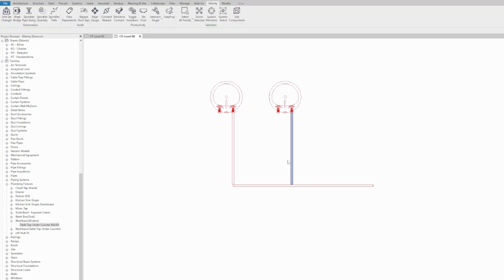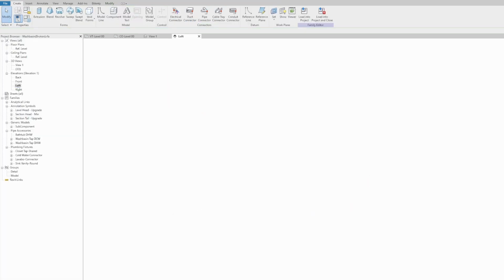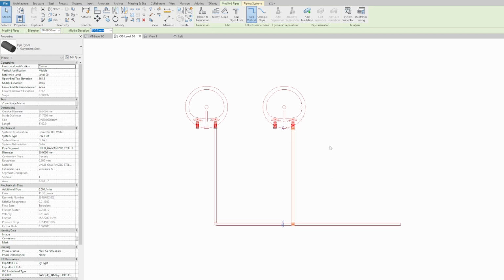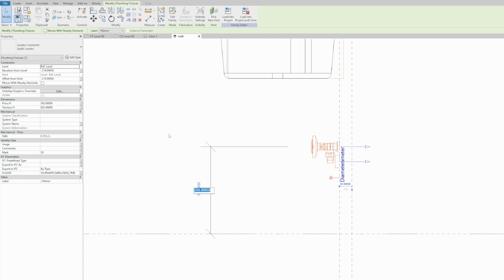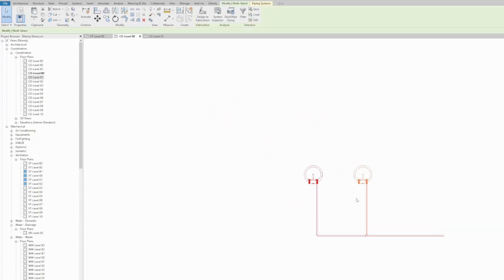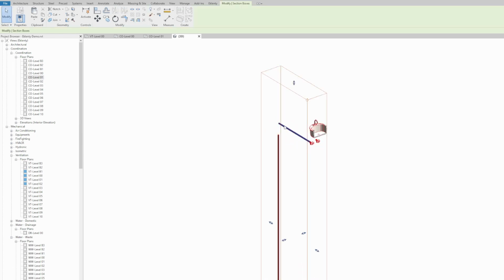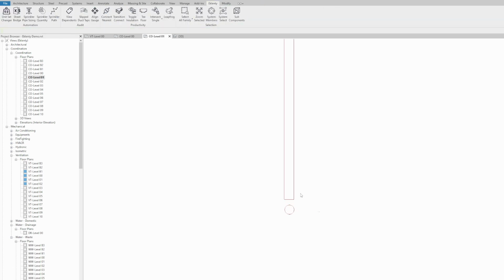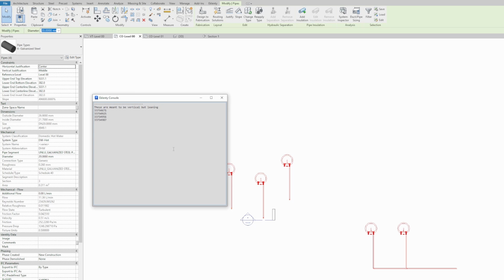Eklenty - AlignGauge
Revit Eklenty Add-In Package, AlignGauge tool.